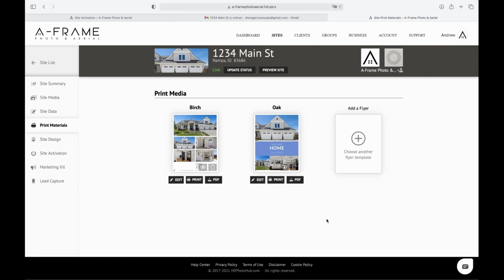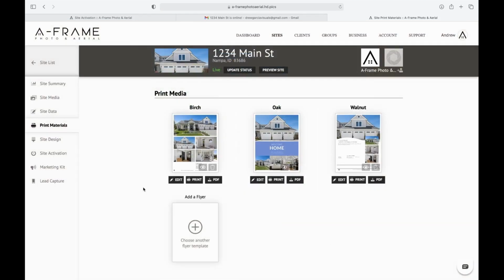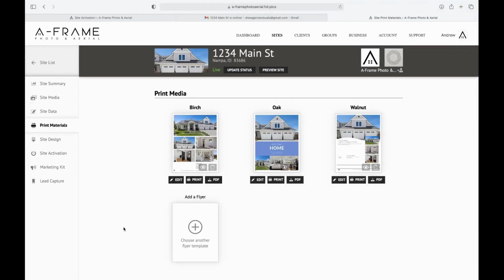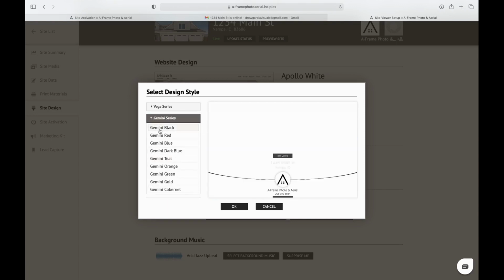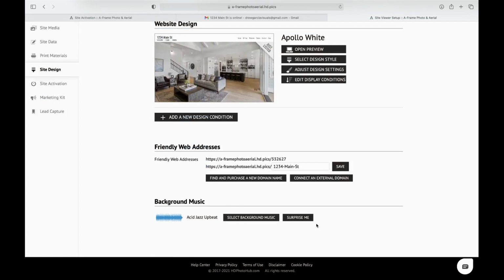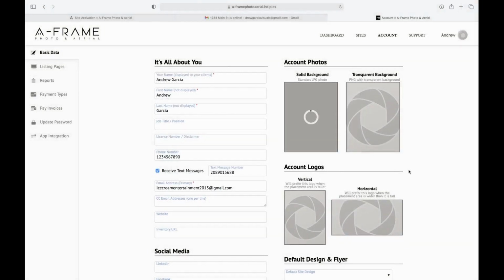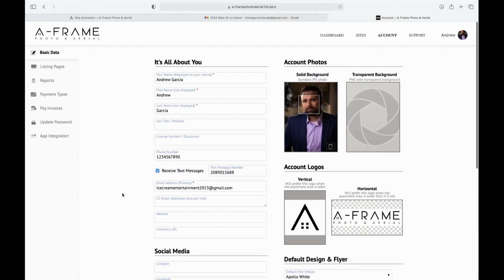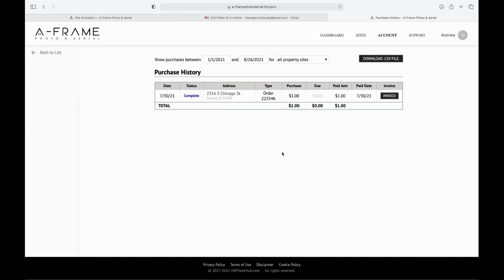Website Design, Client Referral Code, Filling Out Agent Profile and Accessing Reports